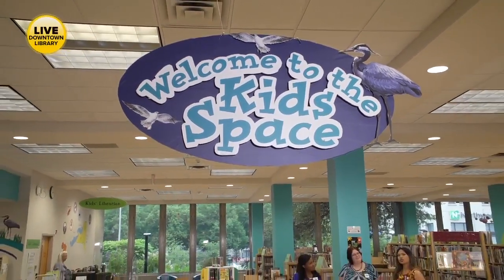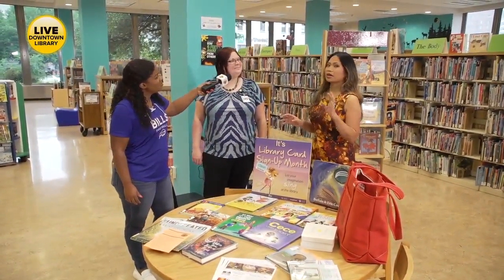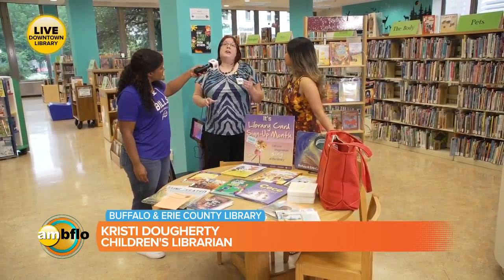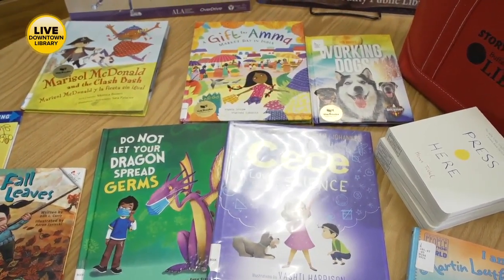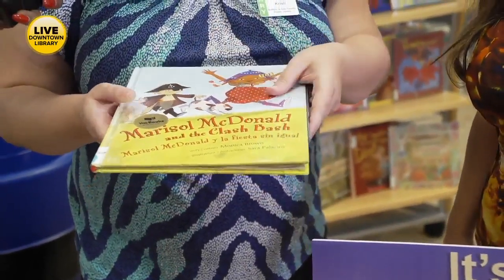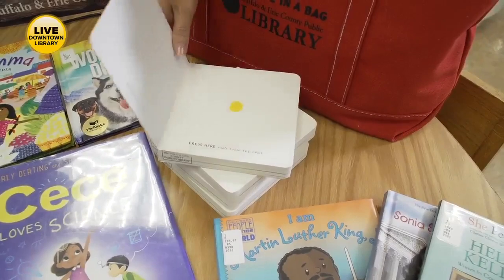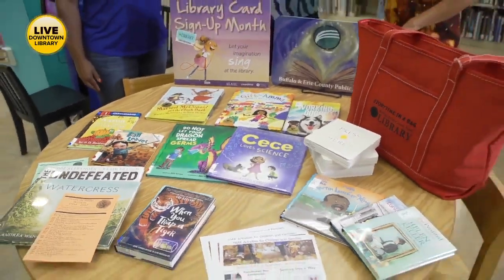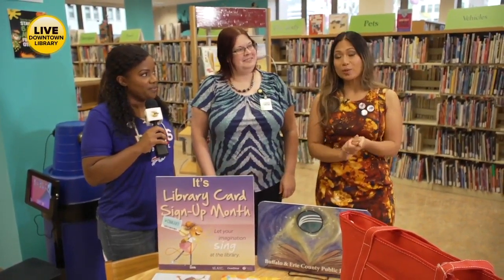Emily and Mercedes go to the Buffalo and Erie County library - part 2